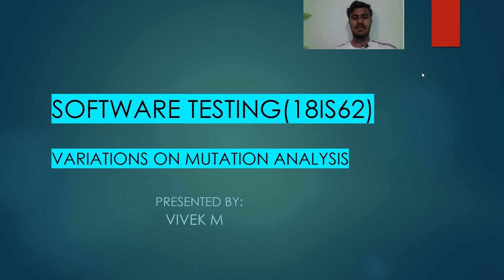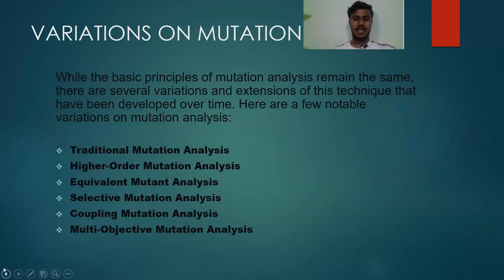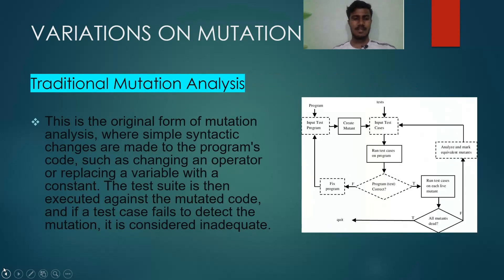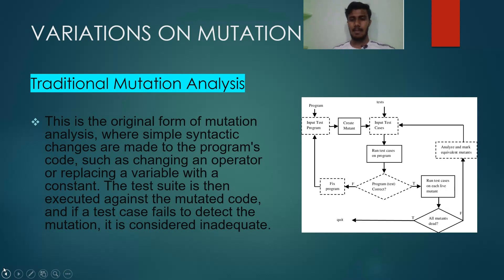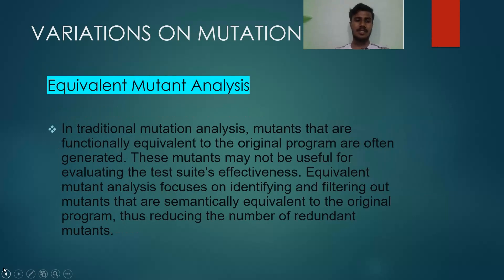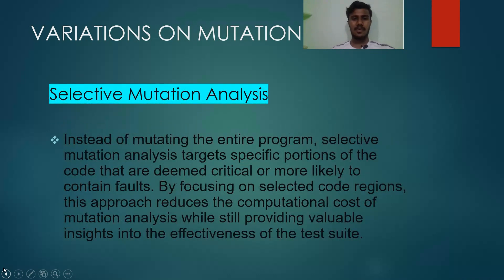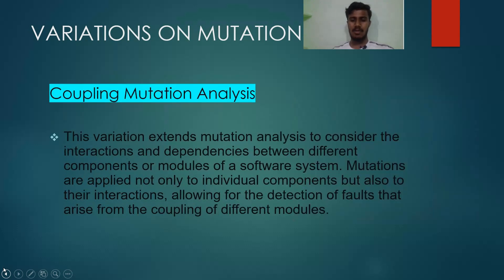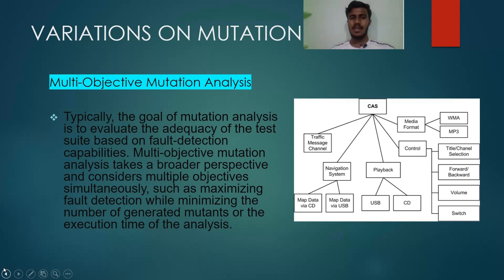SOFTWARE TESTING||18IS62||VARIATIONS ON MUTATION ANALYSIS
PLEASE DO WATCH AND LIKE MY CHANNEL..